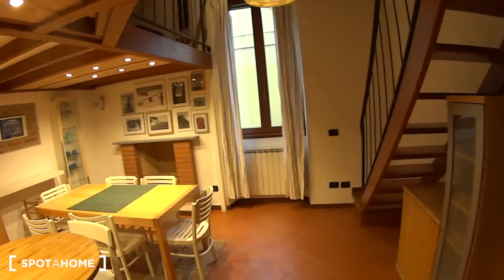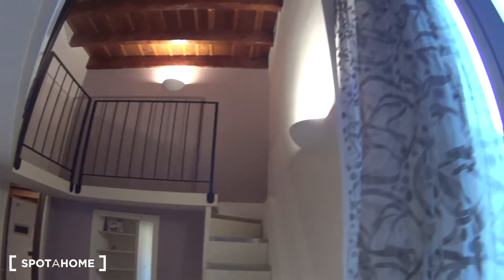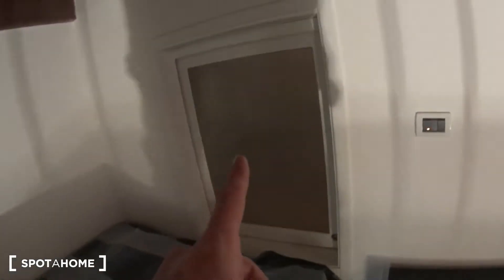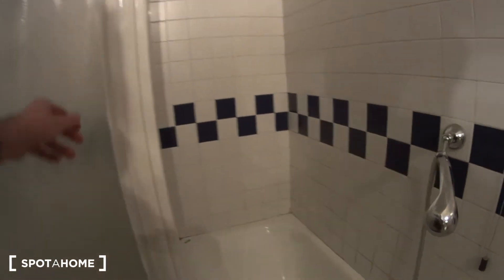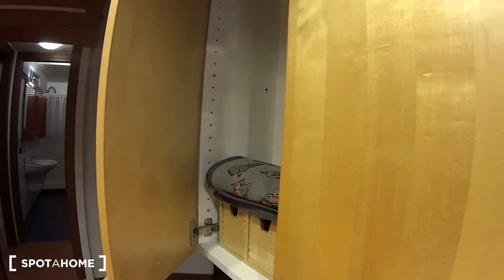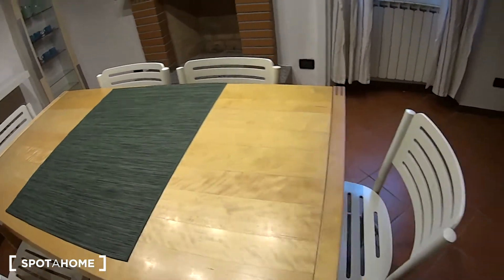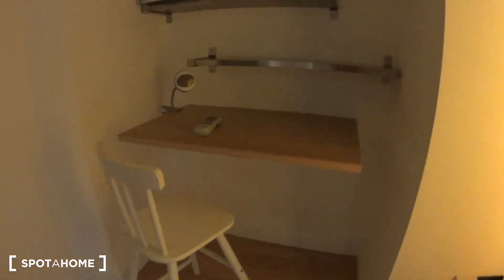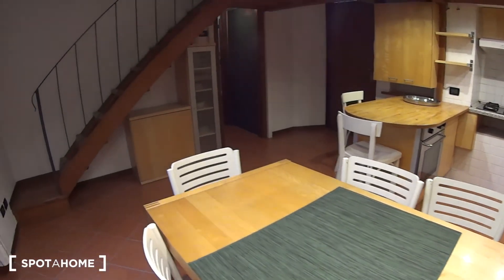Beautiful 1-bedroom apartment with AC for rent near Metro in Turro - Spotahome (ref 383115)